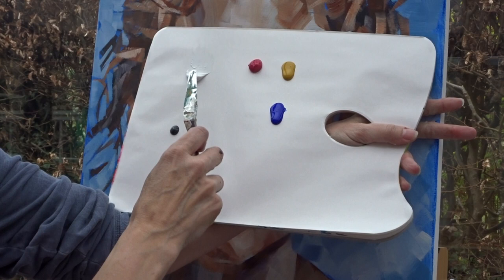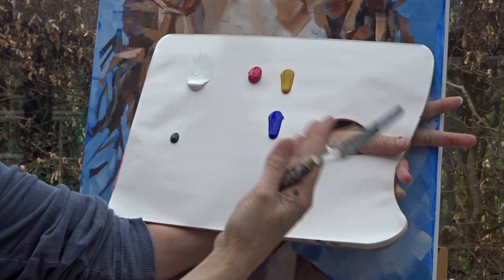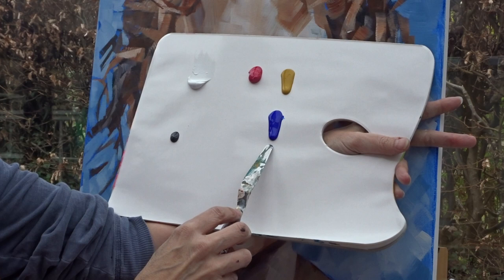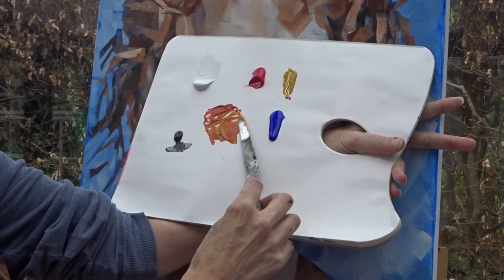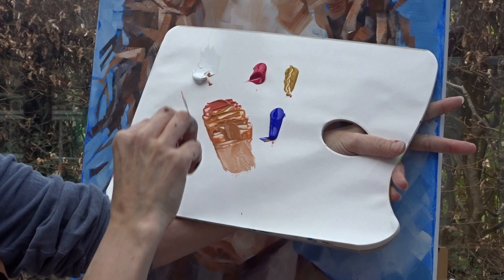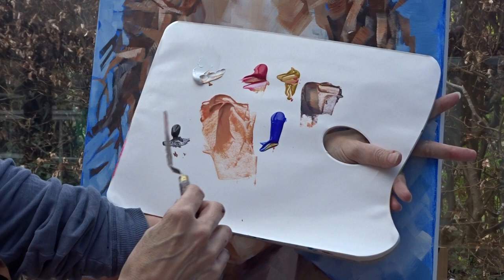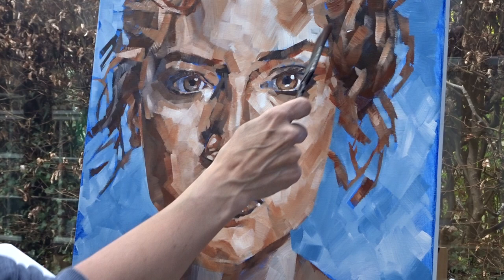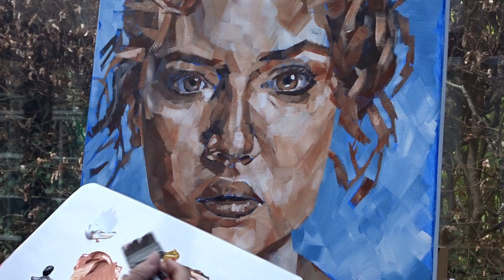Quick Portrait Colour Tips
Just a quickie on portrait palette choices, colour mixing and usage